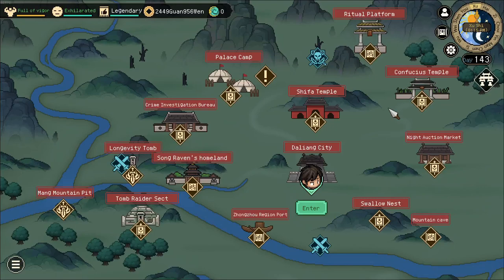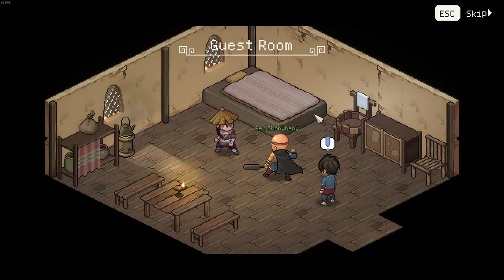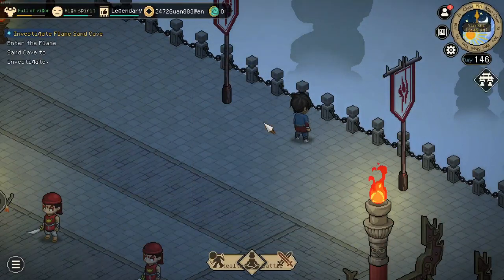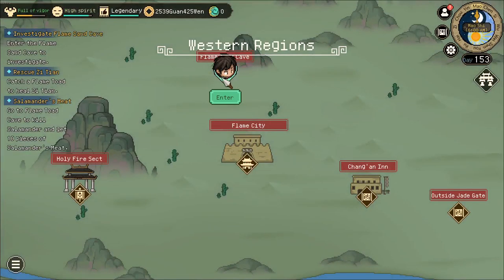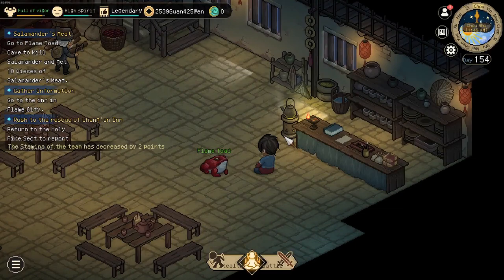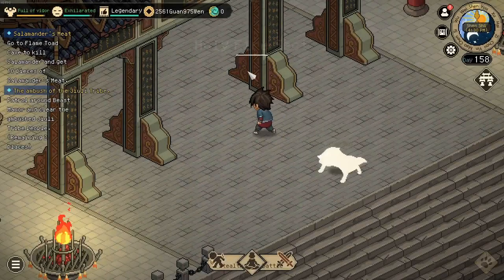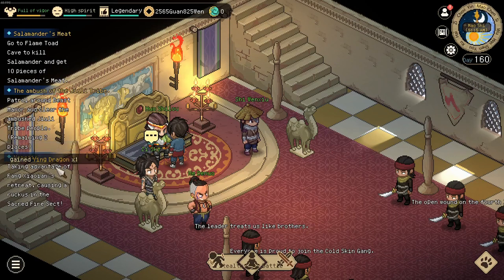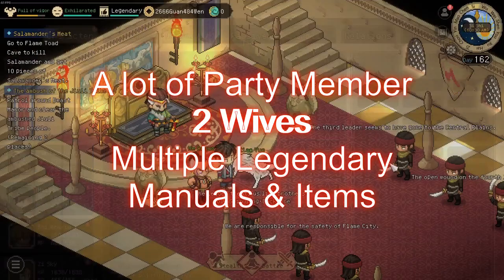Western Region Guide (Cold Skin Gang Route) | Hero's Adventure (Guide)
Corrections:
19:17 You don't need to hand over the whole treasury. You'll still get the manuals regardless of your choice.